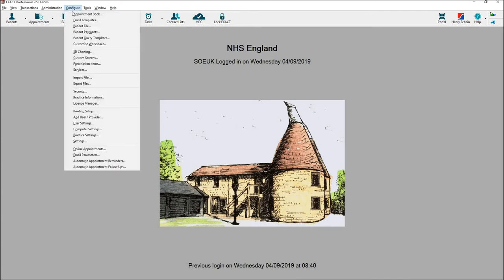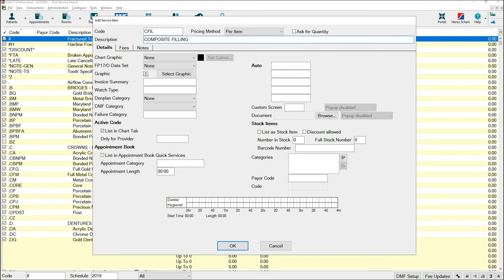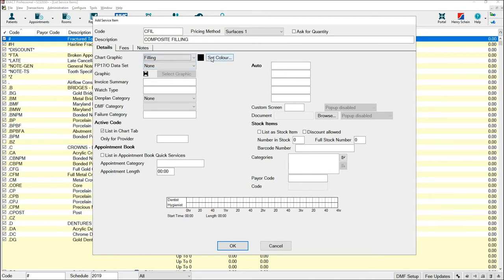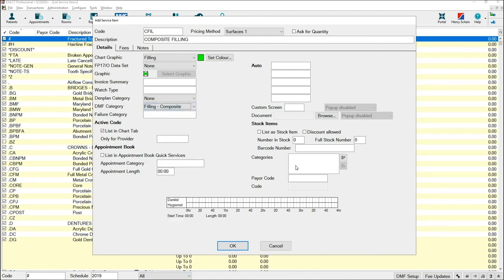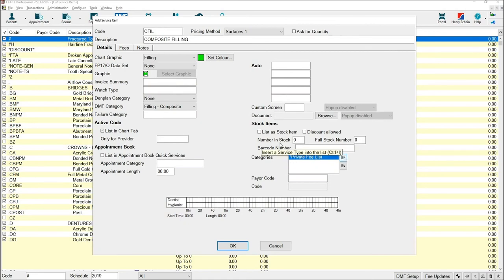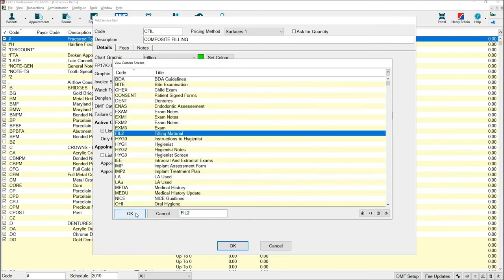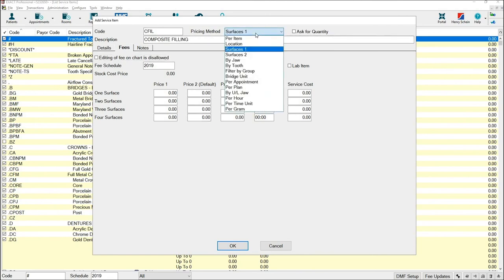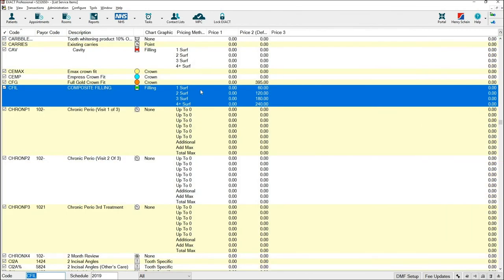How to Add New Services into EXACT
In this video, we take you through how to add new services into our dental software EXACT.